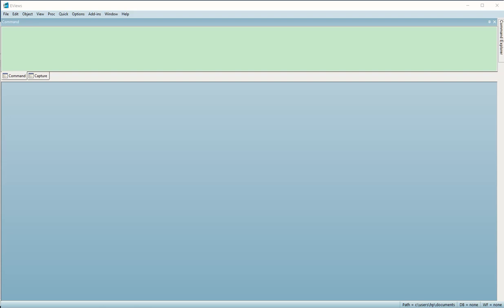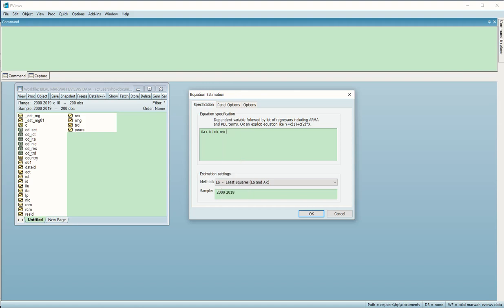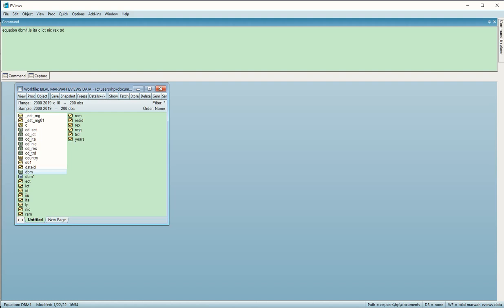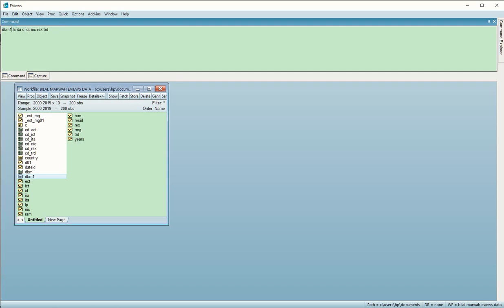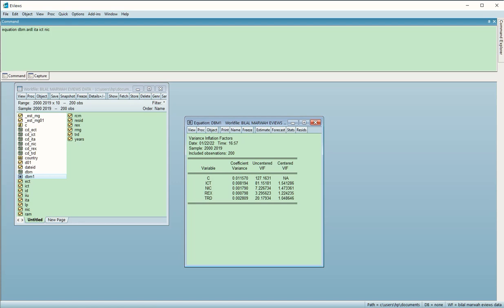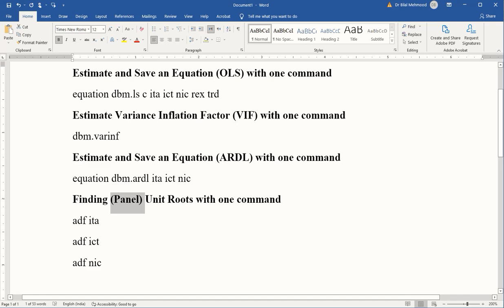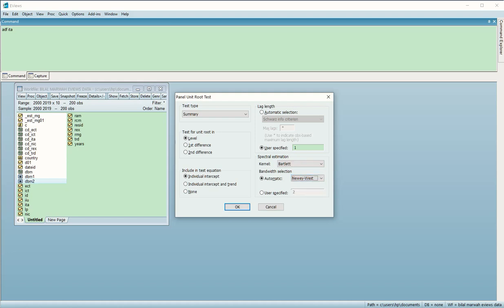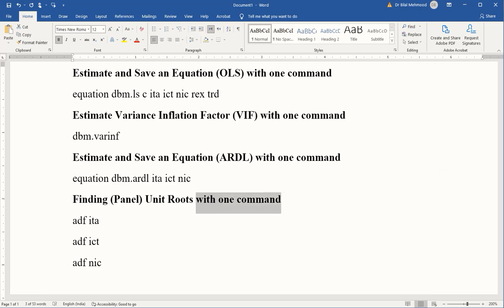Tricks/Tips/Hacks: EViews 12 (Time Saving) | Commands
This video is about some commands that can save your time in  routine and frequently repeated estimations in EViews 12.
These include Least Squares estimate, ARDL (Auto-Regressive Distributed Lagged) Model estimates, Variance Inflation Factor (vif) and Unit Roots.

Regards,
DBM,